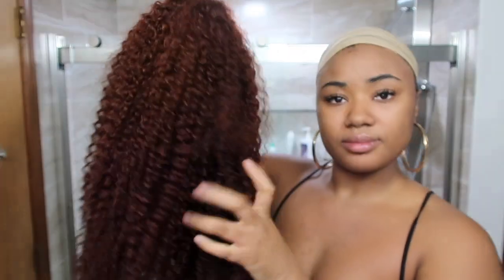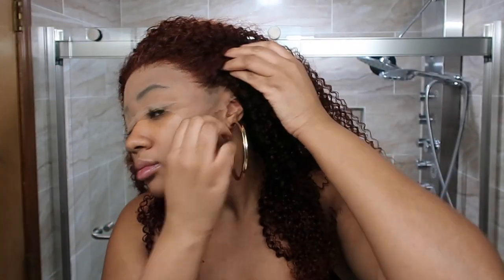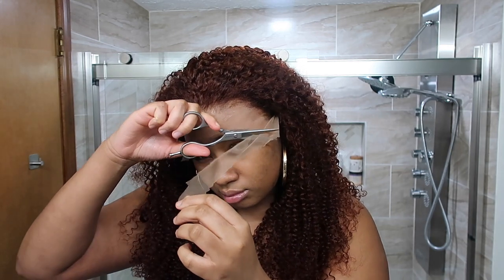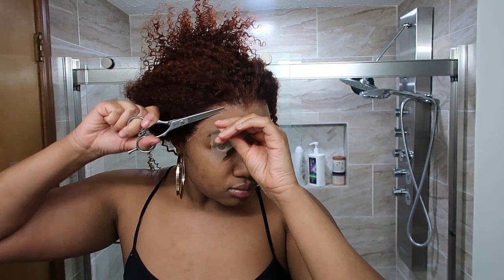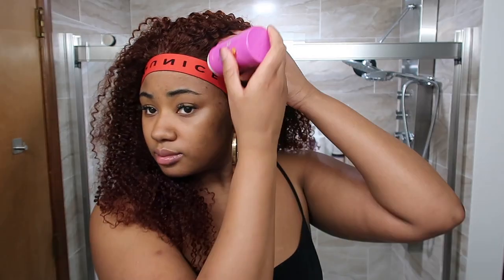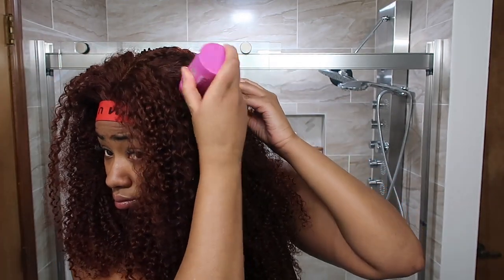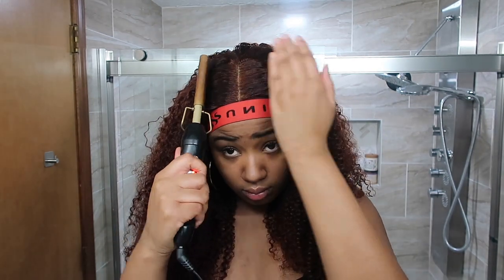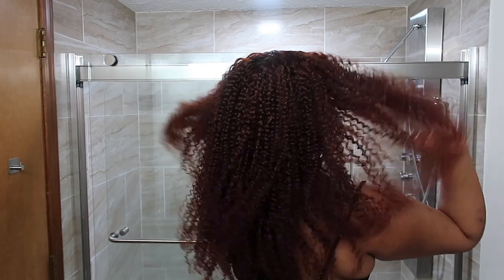In LOVE! This Effortless Reddish Brown Kinky Curly Wig Install is a MUST HAVE | Unice Hair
In this video, i'm showing you how to install an effortless reddish brown kinky Curly wig with Unice Hair. This wig is perfect for anyone looking for a natural looking curly wig.

If you're looking for an easy, effortless way to add some color and texture to your hair look, then this wig install is a must-have! Watch the video to see how to install this wig and get ready to be in love with your new look!

48 Hours Delivery & Free Return Only for My subscribers Place Order

NEW TO YOUTUBE? PICK UP MY GUIDE TO REACH 1K AND GET MORE VIEWS

Equipment:
Canon G7X Mark II /iPhone XS

unice hair, wig install, auburn curly wig wigs for beginners beginner wig install reddish brown wig curly wigs